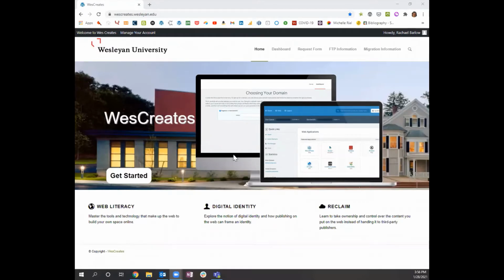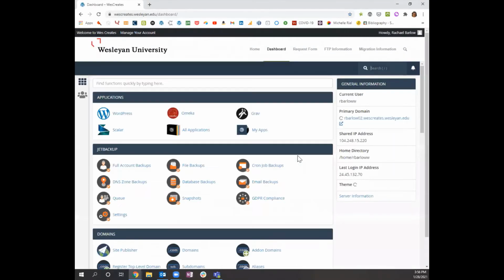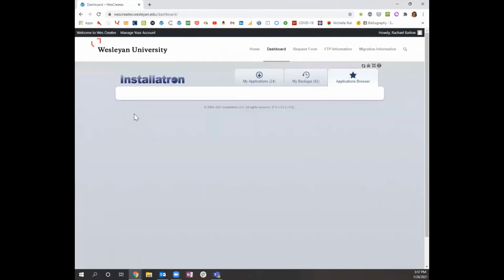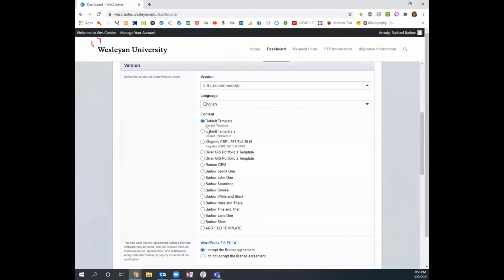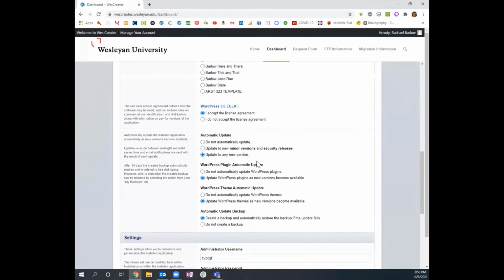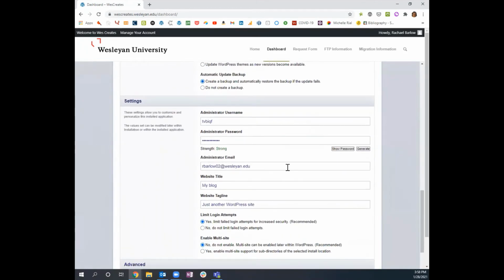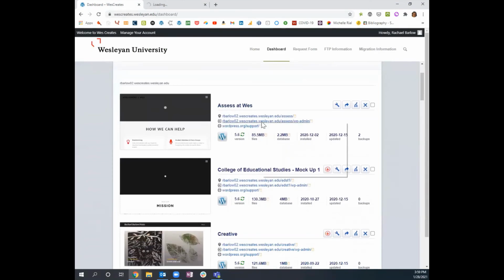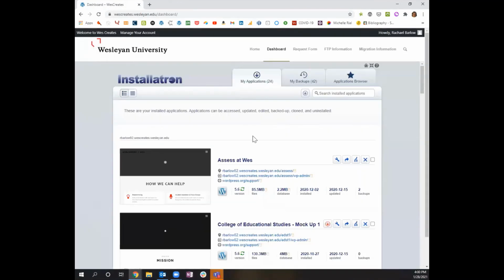Installing Your First WordPress Site